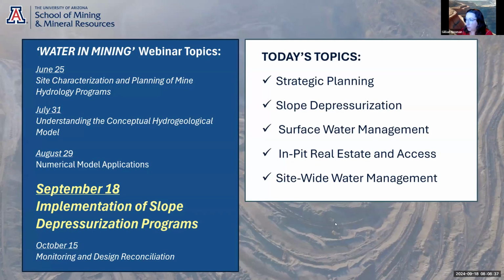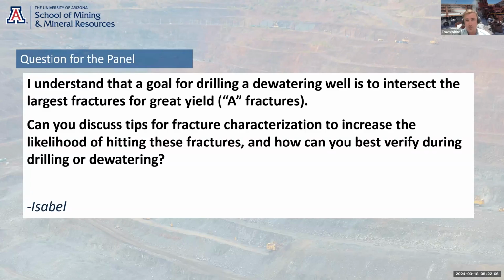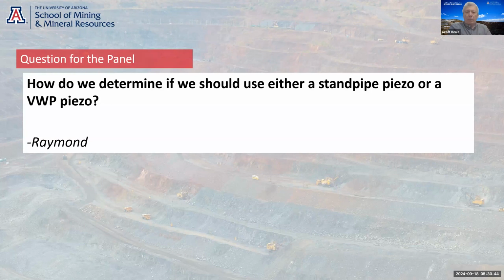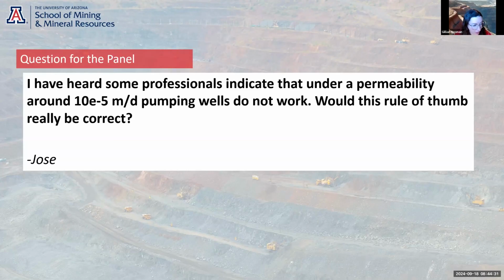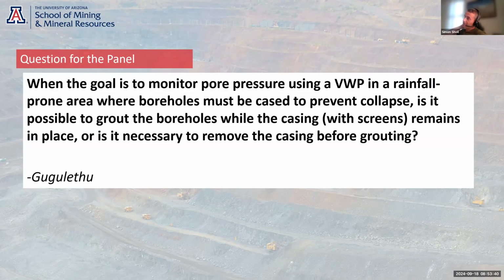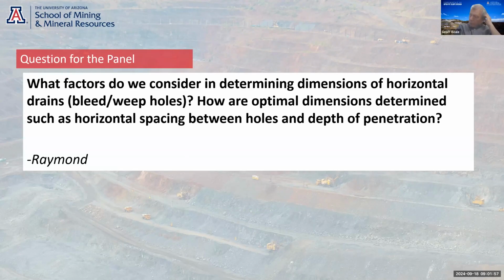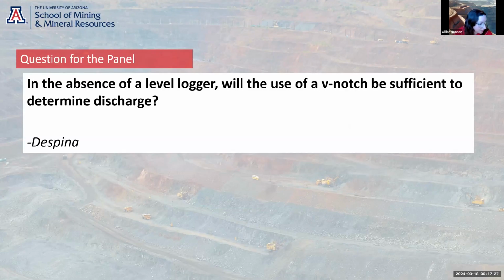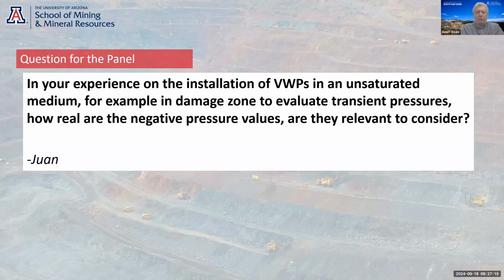Ask the Experts: Implementing Slope Depressurization Programs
Join the GCE and our expert panelists as we discuss Water in Mining: Implementing Slope Depressurization Programs during our Ask the Experts live Q&A. This webinar is aligned with our Water in Mine Operations and Slope Stability online professional development course, and we touch on similar subject matter, such as:

 - Slope depressurization
 - Surface water management
 - In-pit real estate and access challenges
 - Site-wide water management strategies

Please note: The opinions and views expressed by the panelists and participants in this webinar are their own and do not necessarily reflect the official policy or position of the Geotechnical Center of Excellence (GCE) or its affiliates. The GCE does not endorse or assume responsibility for the accuracy of the information provided during the webinar.